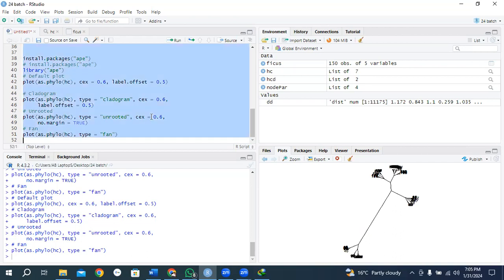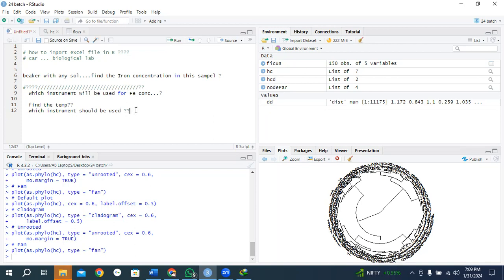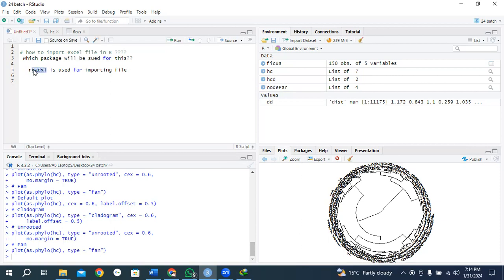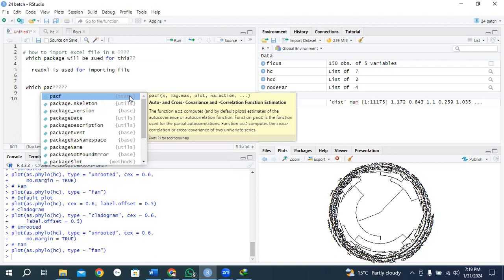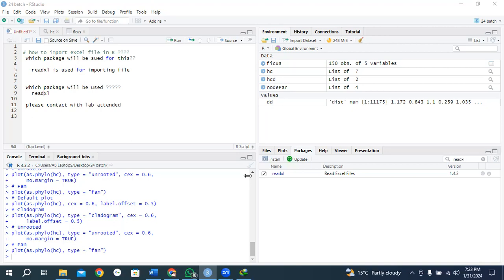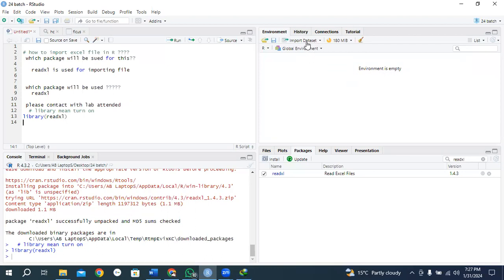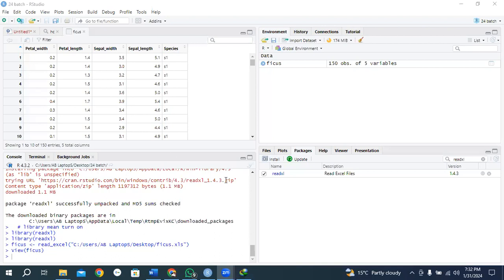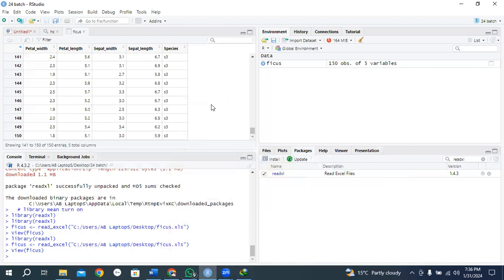"📊 Import Excel in R in 2 Minutes | Step-by-Step for Beginners (Batch 24)"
📌 Batch 24 | Learn R Easily

Want to import Excel files into R quickly and correctly? In this video, you’ll learn how to import .xlsx or .xls files in R step-by-step, whether you're a beginner or refreshing your skills.

How to set working directory

How to load Excel libraries

How to import and view Excel files in R

🎓 Perfect for: MPhil, PhD, Postdocs, researchers & data analysis beginners!

🔗 Try this in your own system and master Excel importing in minutes!